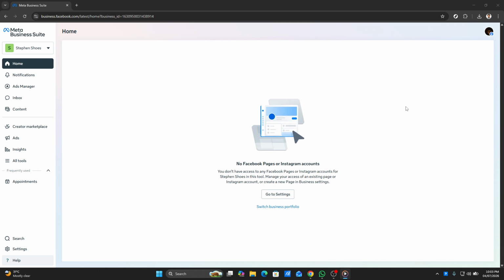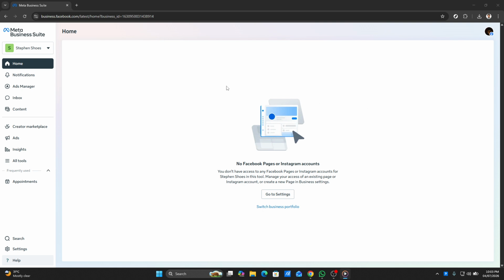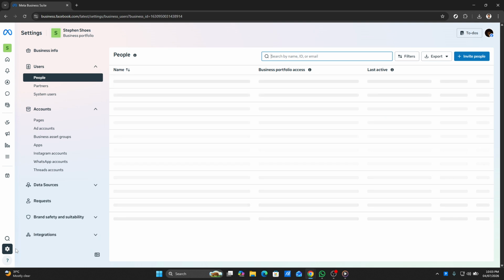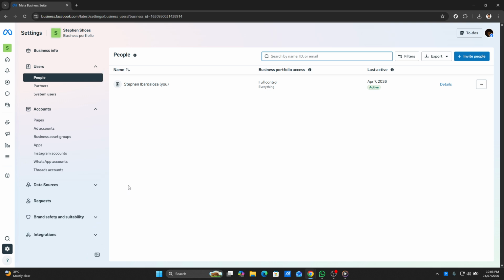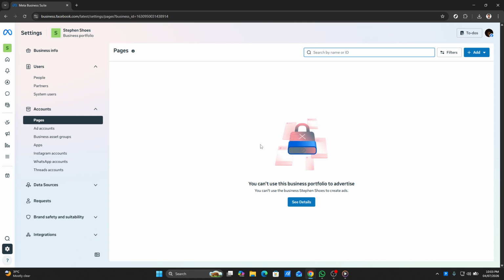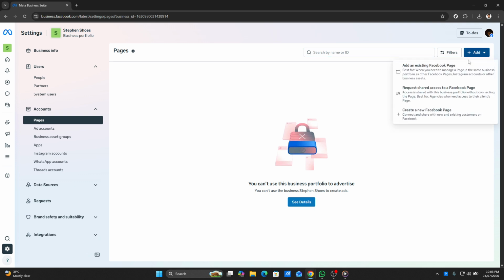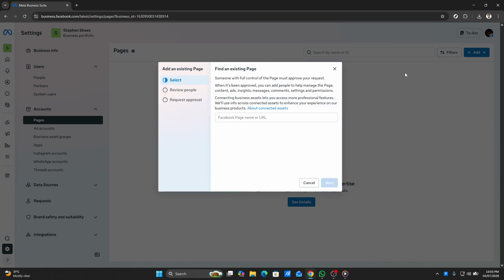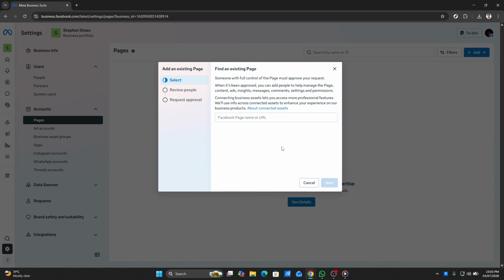How to Connect Facebook Page With Meta Business Suite Account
In this video, I’ll show you how to connect a Facebook Page with a Meta Business Suite account.

The method is very simple and clearly described in the video. By following all the steps, you’ll easily learn how to link your Facebook Page to Meta Business Suite for easier page management.